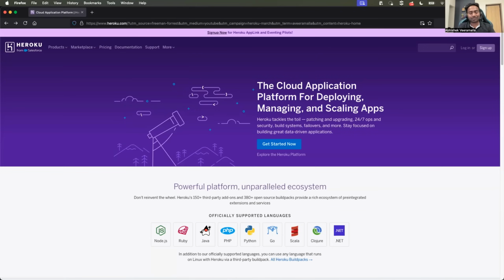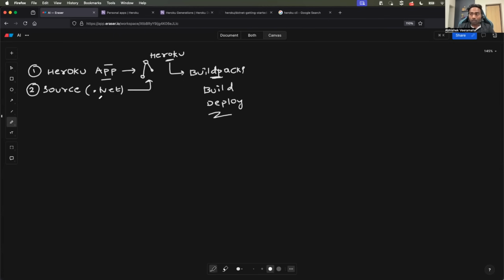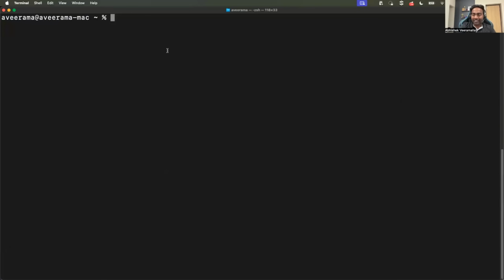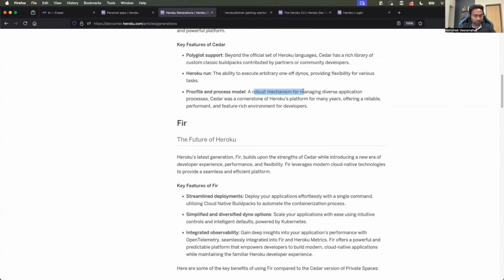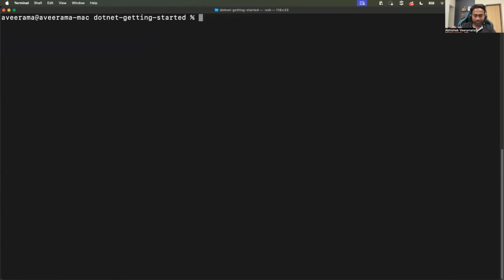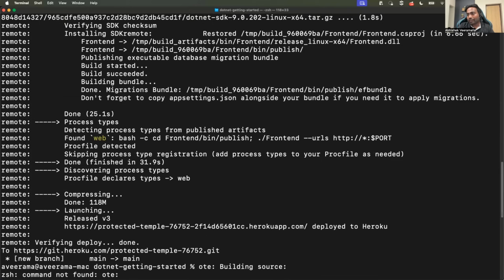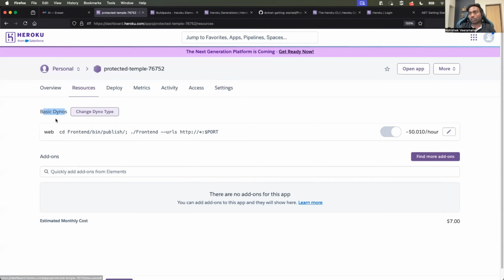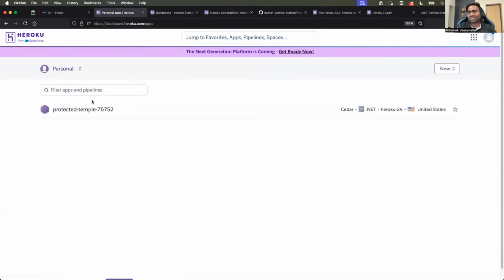Zero Touch CICD | This platform builds and deploys any app on its own | Heroku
Try Heroku

In this video, you will learn how you can get your application from your local machine to customer ready state in absolutely no time. To implement this, you will learn about Heroku which is a cloud application platform. Thanks for Heroku for sponsoring the video and believing in the content.

Recommended 2FA Authenticators
- FreeOTP
- Google Authenticator